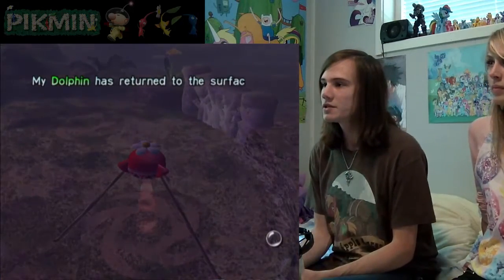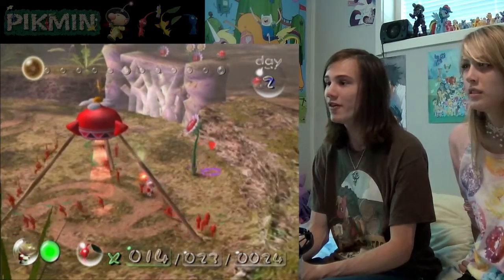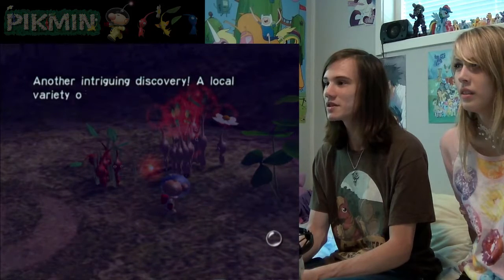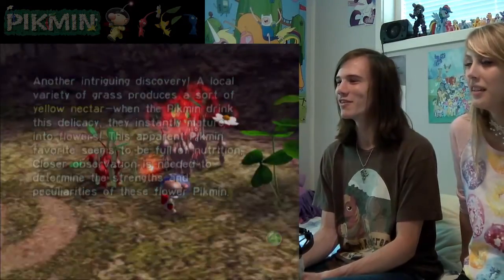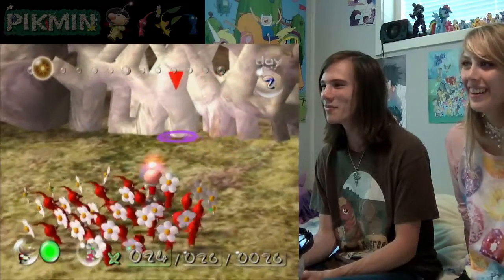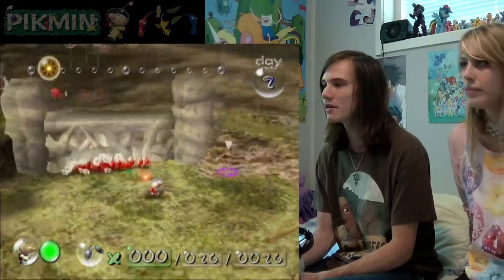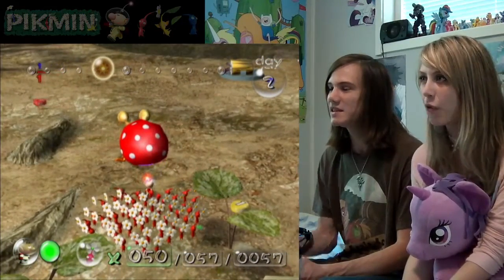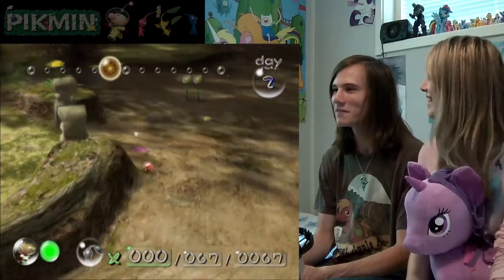Pikmin - with Derpy - Part 2: Forest of Hope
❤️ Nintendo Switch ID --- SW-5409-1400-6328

The game was played on my PAL Nintendo Wii and recorded with a Blackmagic Intensity Shuttle.
Audio recorded, mixed and mastered with Cubase 5.
Video recorded with Blackmagic Media Express.
Video edited with Adobe Premiere Pro CS6.